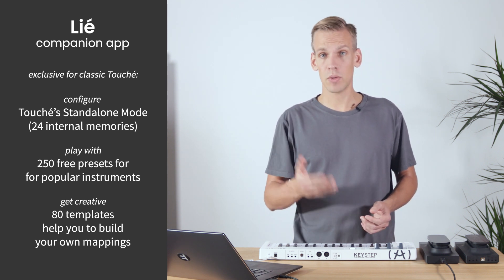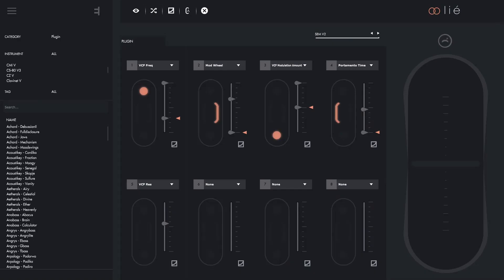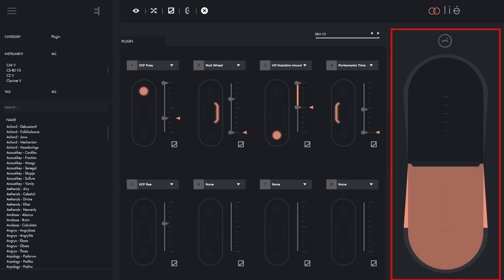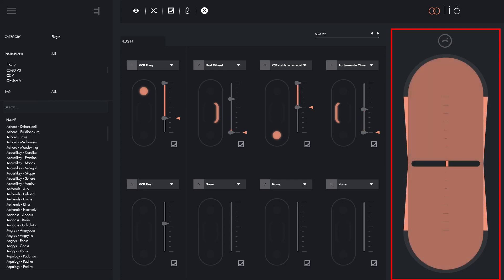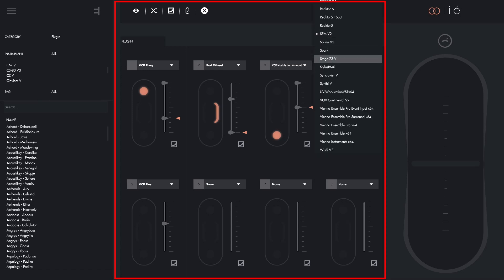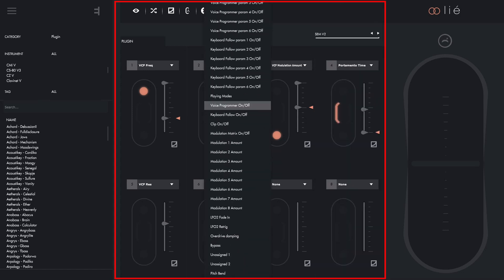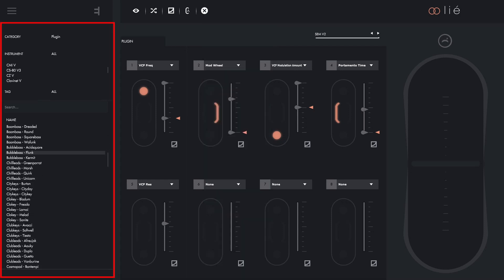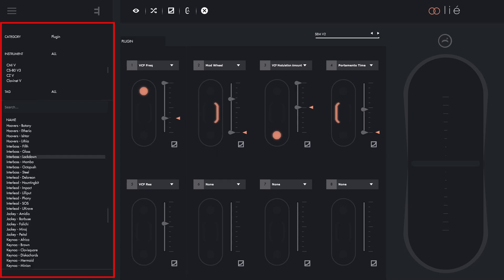02 | What is Lié? | Touché Tutorials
Learn which purpose the companion app Lié serves in conjunction with Touché and Touché SE.

For our online manual and answers to common questions, please visit our online knowledge base